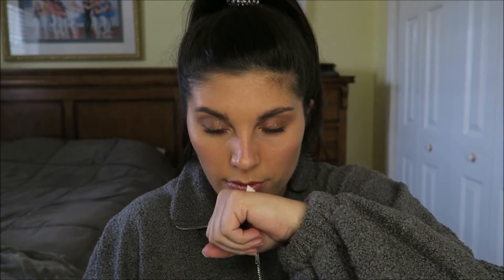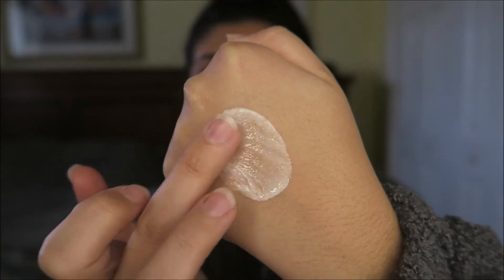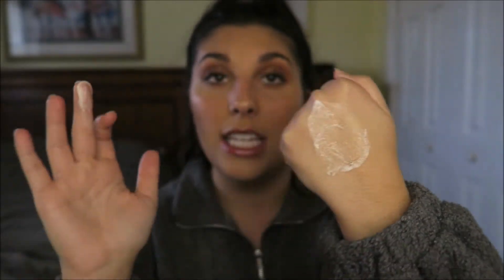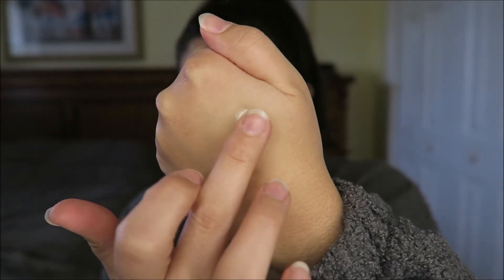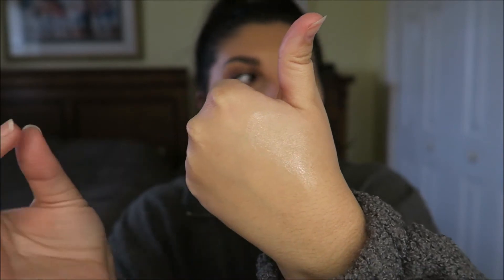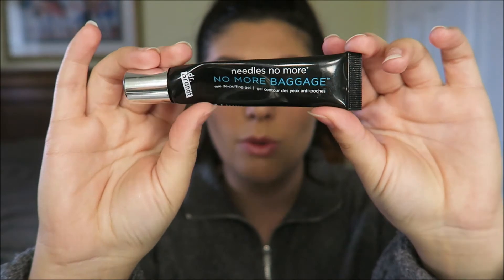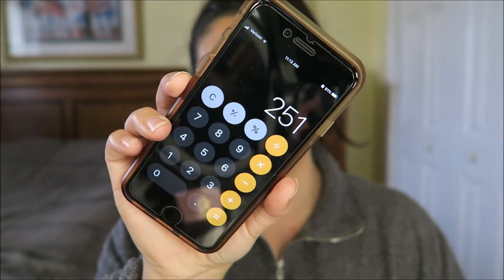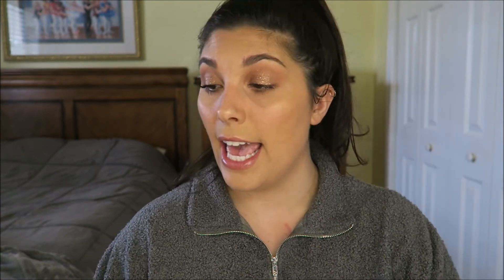BOXYCHARM UNBOXING | January 2020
It is time for a Boxycharm Unboxing!! I feel that I am the worst with these but they are just so fun to unbox with you!

Products Mentioned:
Too Faced Diamond Light Highlighter

Dr. Brandt 24/7 Retinol Eye Cream

Skin&Co Truffle Therapy Face Gommage

Grandedrama Intense Thickening Mascara